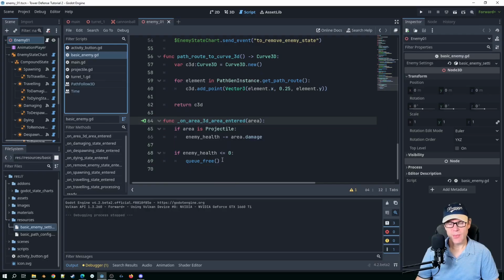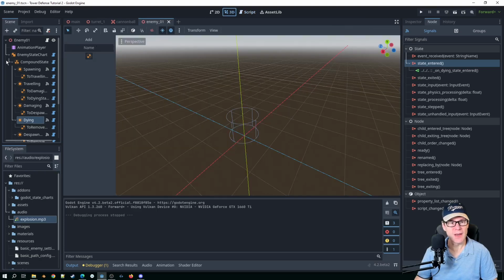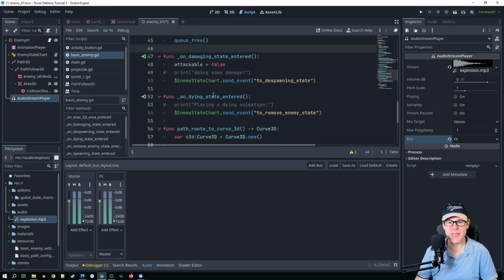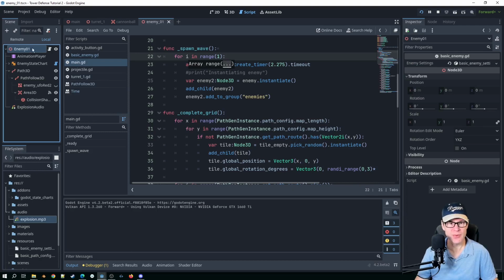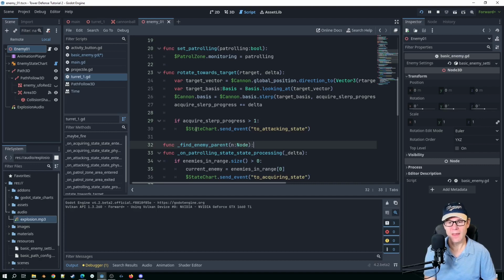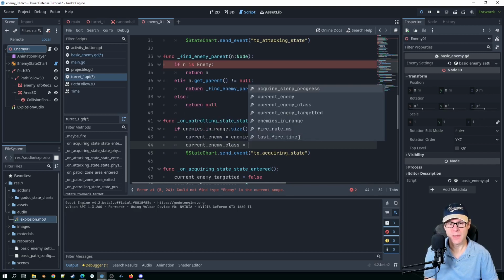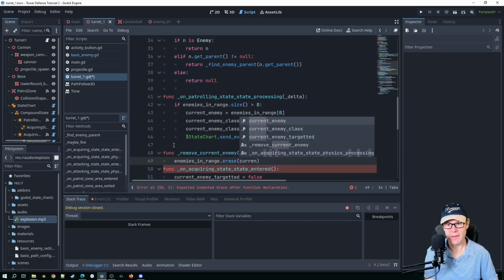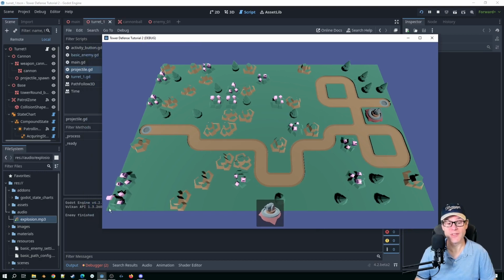Godot 4.2 Tower Defense Tutorial - Part 10 (Sound Effects)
Hello, and welcome back! In this short and sweet video, I'm going to be adding an explosion sound when the enemies gets destroyed.

Nice and easy... Right?

Well, yeah, kind of! It's highlighting a slight flaw in our current design that we'll also address. Let's get cracking :)

As always, if you're enjoying, please throw in a thumbs up. And a comment is always welcome. I try to respond to any questions, so please let me know what you think.